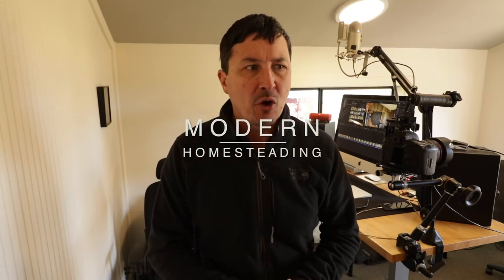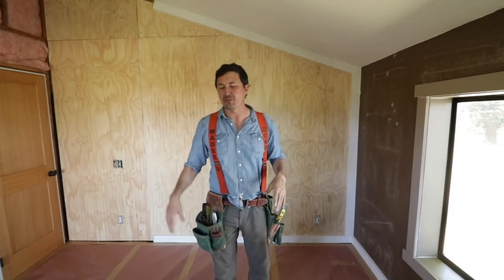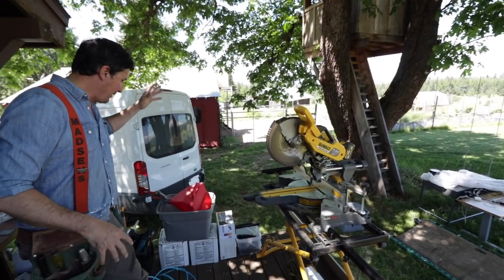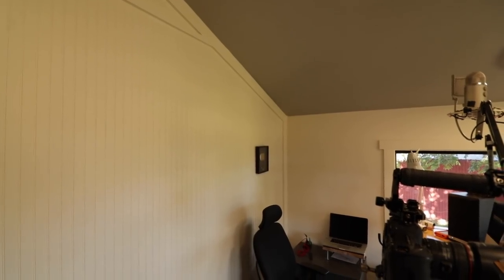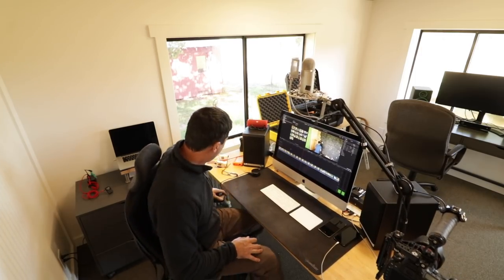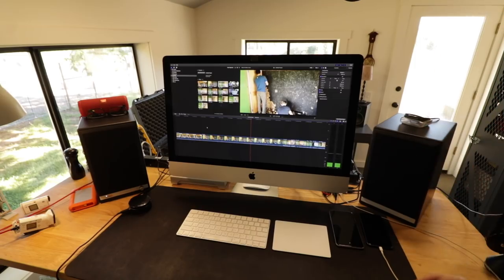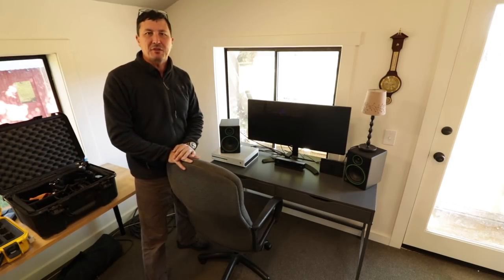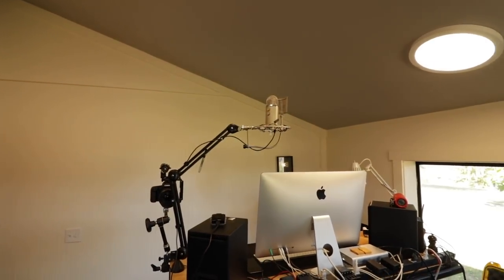Cody Gets A Office Makeover • Wranglerstar